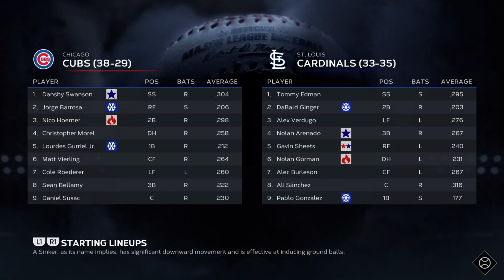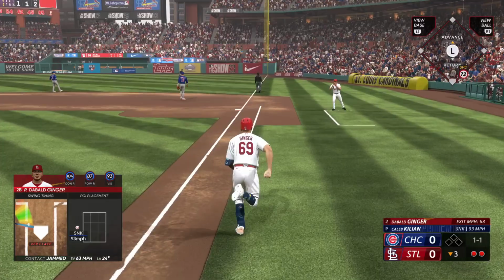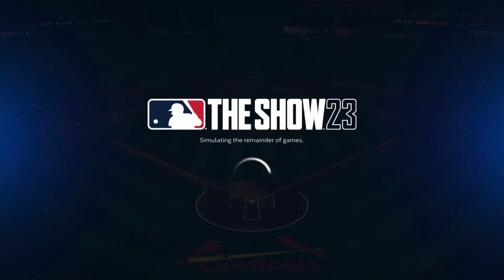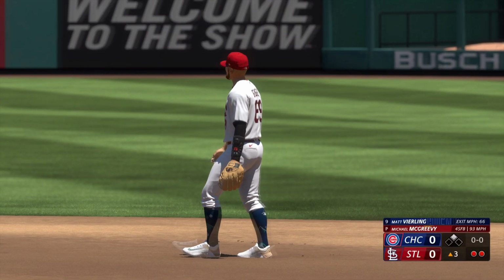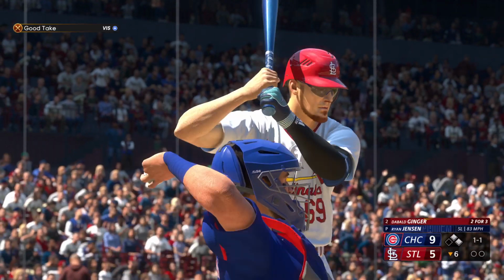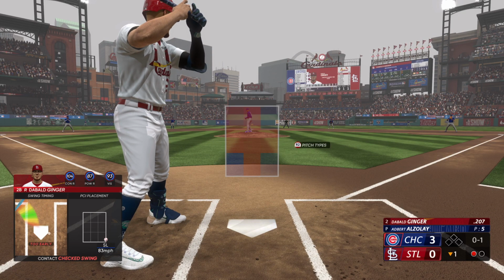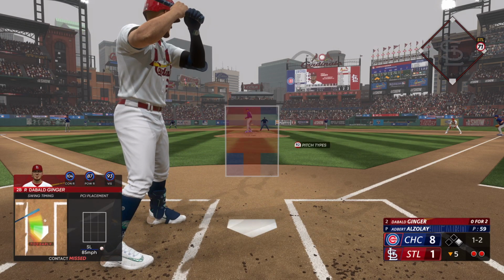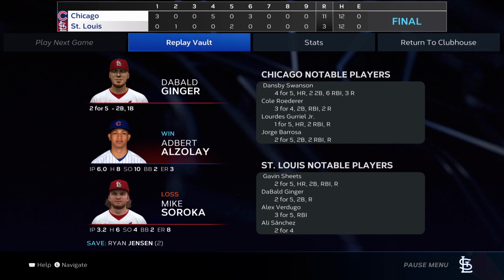A Perfect-Perfect Hit, But Is It Enough To Get Us Back In The Game? MLB The Show 23 RTTS #163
I usually do well against the Cubs... but the slump I'm in has been rough.